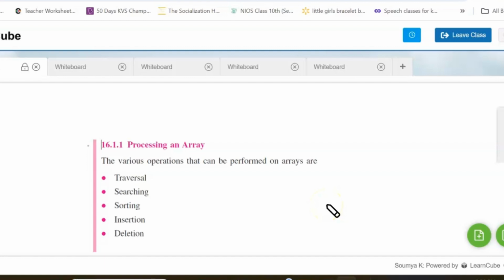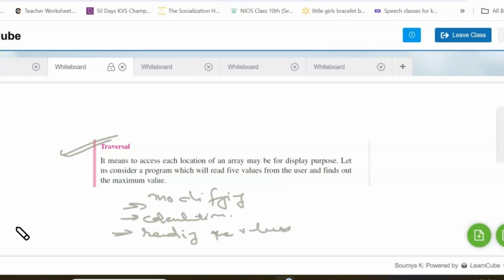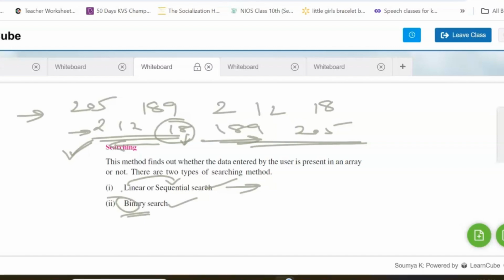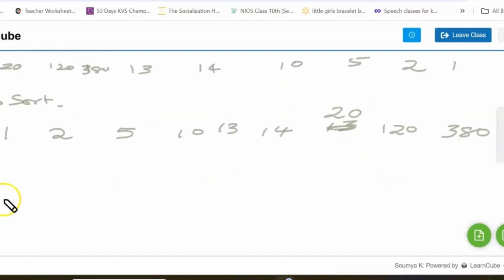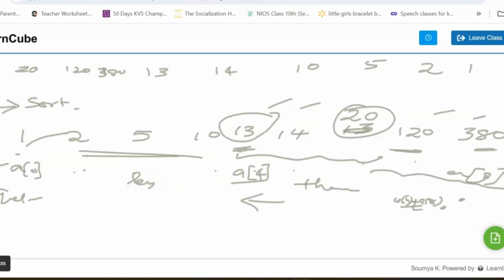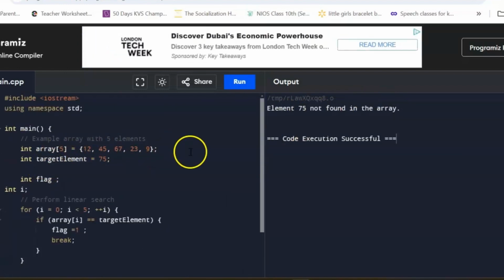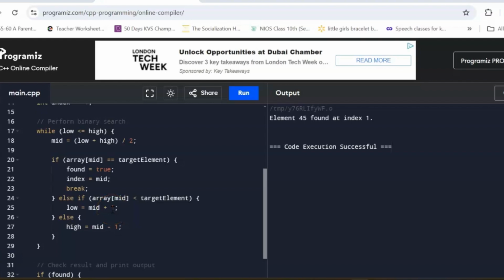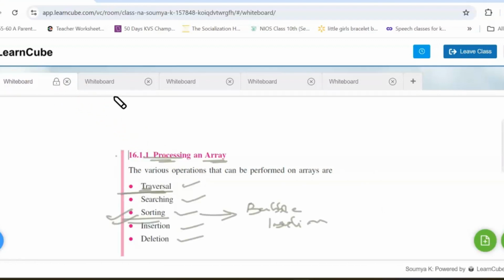Mastering C++ Search Techniques: Optimizing Linear and Binary Searches for Efficiency | PE | #129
Welcome to our comprehensive guide on array traversal and search techniques! In this video, we delve into fundamental strategies and advanced methods for efficiently navigating and finding elements within arrays. Whether you're new to programming or looking to deepen your understanding, this tutorial covers everything from basic linear traversal to searching like binary search.

- **Introduction to Array Traversal:** Understand how to iterate through arrays using loops.

- **Practical Examples and Code Walkthroughs:** Follow along with practical examples in popular programming languages C++, ensuring you grasp each concept thoroughly.

By the end of this tutorial, you'll have a solid foundation in array manipulation, equipped with the knowledge to tackle array traversal and search challenges effectively in your own projects. Whether you're preparing for coding interviews or simply expanding your programming toolkit, this video is your go-to resource for mastering array traversal and search.

 Linear Search
Linear Search is the simplest search algorithm. It works by checking each element in the array sequentially until the desired element is found or the end of the array is reached.

Characteristics:
Time Complexity: O(n), where n is the number of elements in the array.
Space Complexity: O(1) as it uses a constant amount of additional memory.

Binary Search
Binary Search is more efficient than linear search but requires that the array be sorted. It works by repeatedly dividing the search interval in half.

Characteristics:
Time Complexity: O(log n), where n is the number of elements in the array.
Space Complexity: O(1) for iterative implementation or O(log n) for recursive implementation due to stack space.